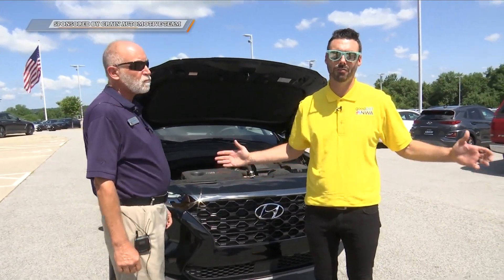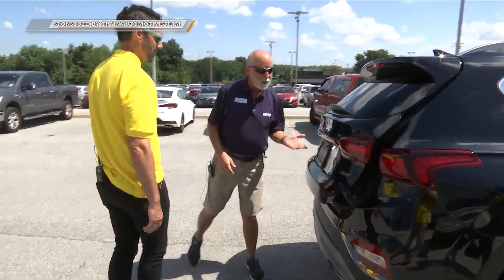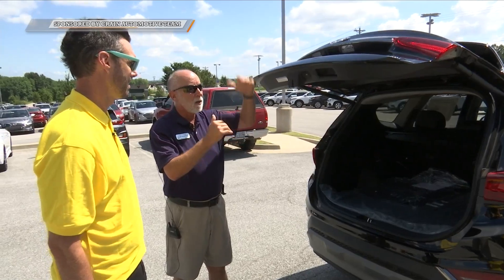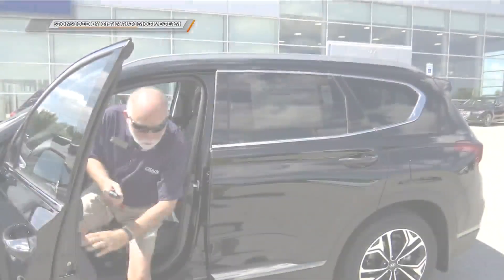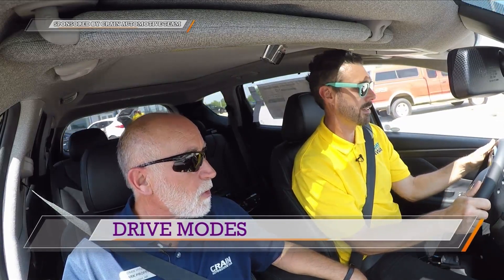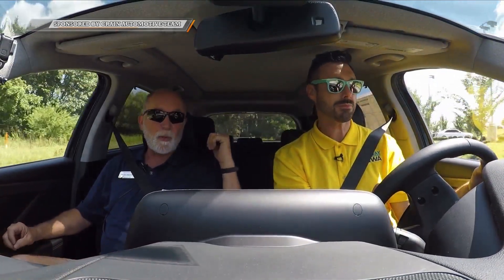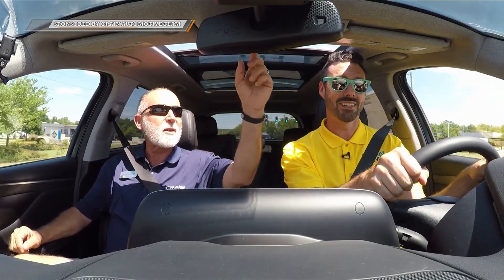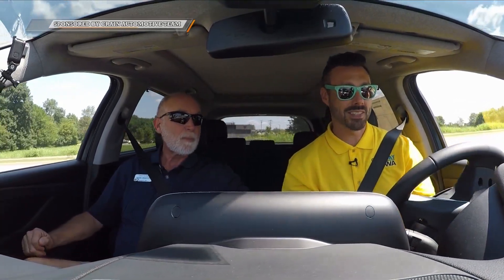Good Day NWA: iDrive Crain Team Segment Crain Hyundai of Fayetteville